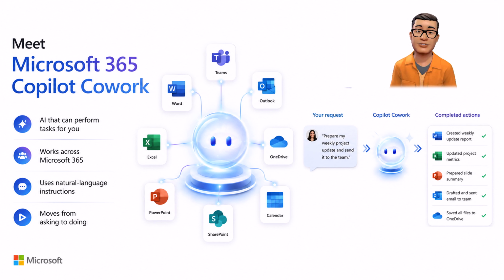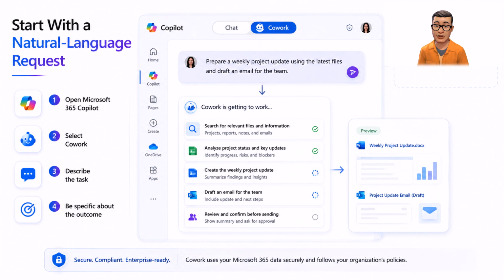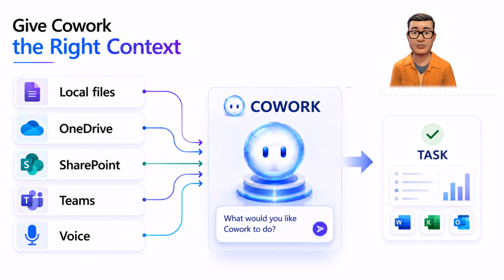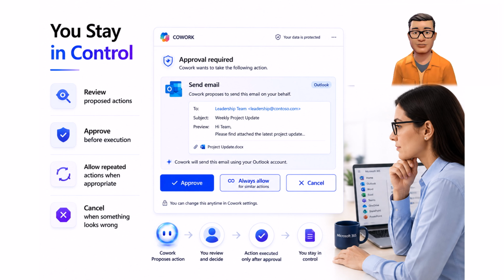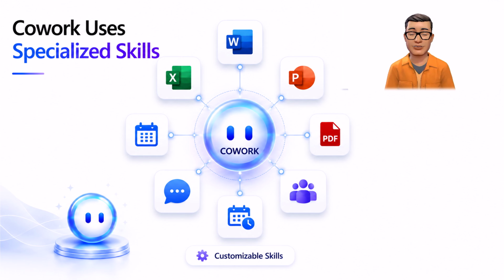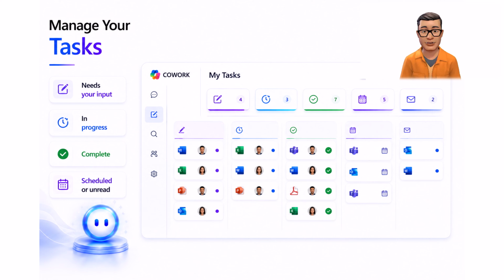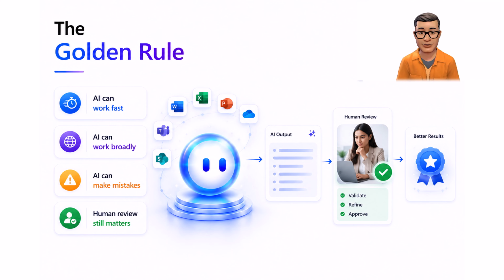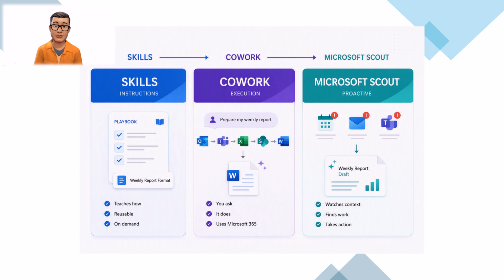Microsoft Copilot Cowork Explained: The AI That Actually Does the Work!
What if Microsoft Copilot could do more than just answer your questions?

In this video, we take a practical look at Microsoft 365 Copilot Cowork — Microsoft’s agentic AI experience designed to carry out multi-step work across Microsoft 365.

Instead of simply telling you how to do something, Cowork can actually work through the task for you — across Outlook, Teams, Word, Excel, PowerPoint, OneDrive, SharePoint, Calendar, and more.

In this video, you'll learn:

🔹 What is Microsoft 365 Copilot Cowork?

🔹 How Cowork performs multi-step tasks

🔹 How Cowork uses Skills while working

🔹 How to provide files and context to Cowork

🔹 How Cowork can work with Outlook, Teams, Word, Excel and PowerPoint

🔹 How Cowork can perform research and information gathering

🔹 How Cowork handles approvals and human control

🔹 How to monitor tasks using My Tasks

🔹 How to schedule recurring tasks with Cowork

🔹 What Custom Skills are and how they extend Cowork

Skills vs Cowork vs Microsoft Scout

One of the most important concepts in this video is understanding the difference:

Skills → Teach AI how

Cowork → Executes the task

Microsoft Scout → Acts proactively

If you're learning about Microsoft AI agents, Microsoft 365 Copilot, Copilot Cowork, AI automation, agentic AI, Microsoft Scout, or AI-powered productivity, this video will give you a practical understanding of how these technologies fit together.

AI is moving beyond simple chatbots and question-answering.

We're entering a world where AI can understand a goal, work across applications, perform multiple steps, and help complete real business tasks.

Microsoft 365 Copilot Cowork is an important example of this shift from "AI that answers" to "AI that acts."

And throughout the video, we'll also look at the important role of human approval and control.

What would you ask Microsoft Copilot Cowork to do for you?